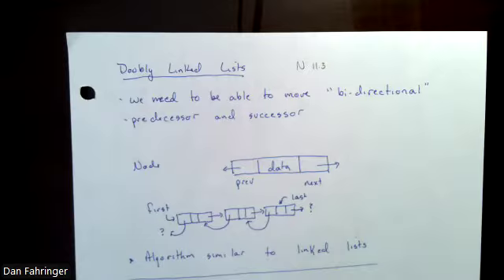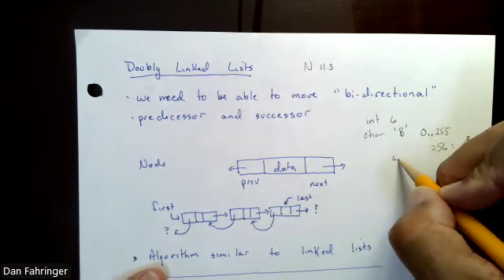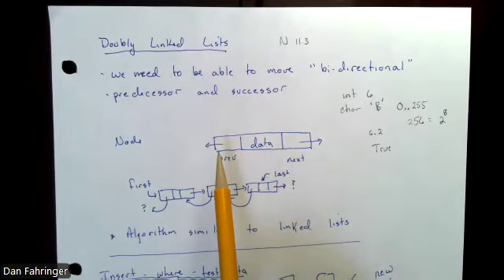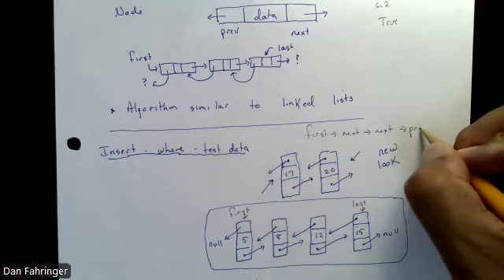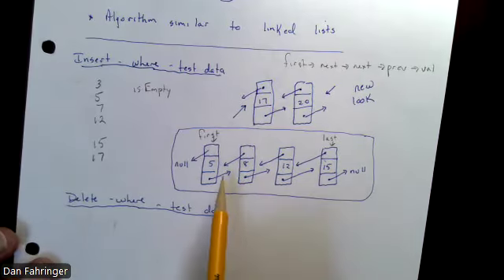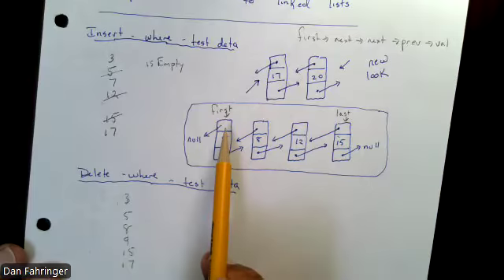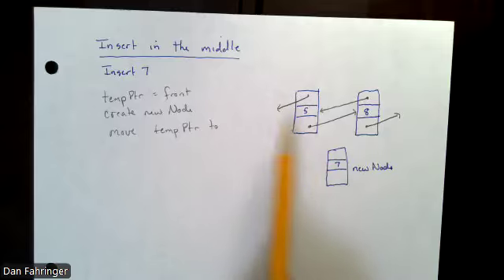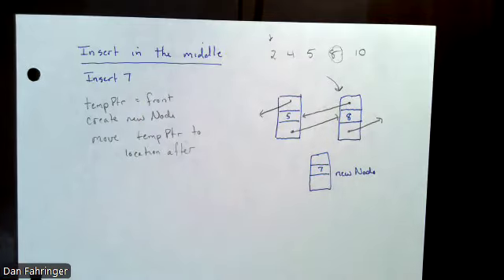CPS 162 Doubly Linked F25